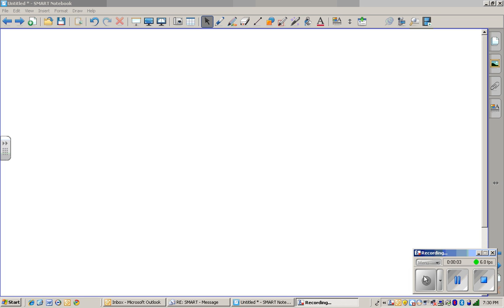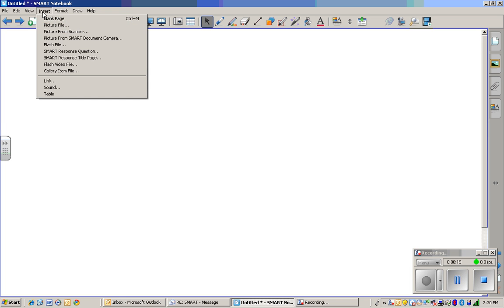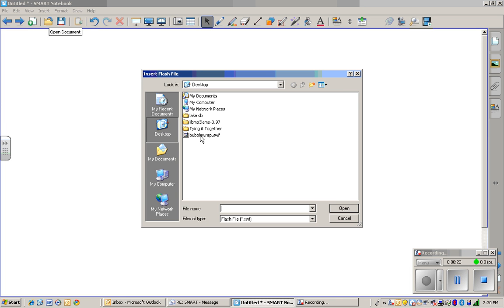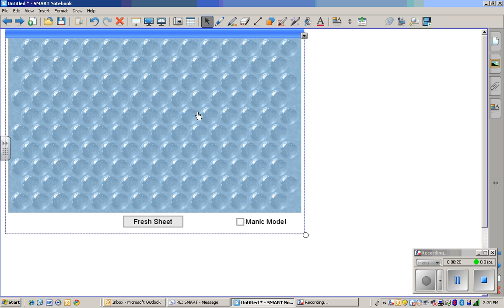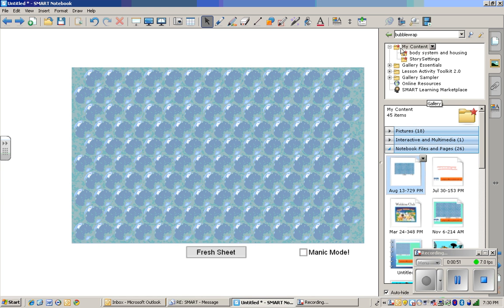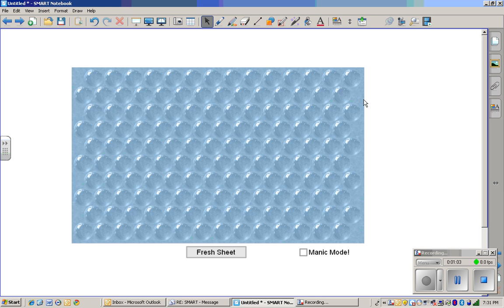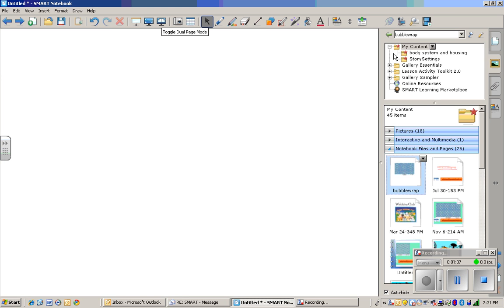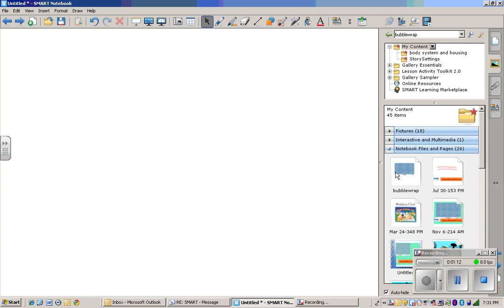inserting a flash file into Notebook 10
Tutorial for inserting a flash file into the SMART Notebook 10.